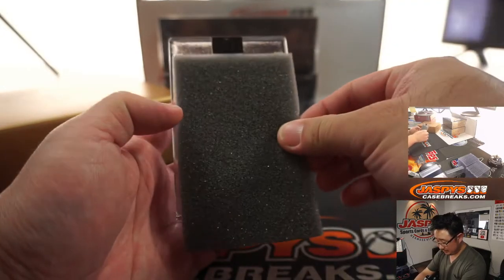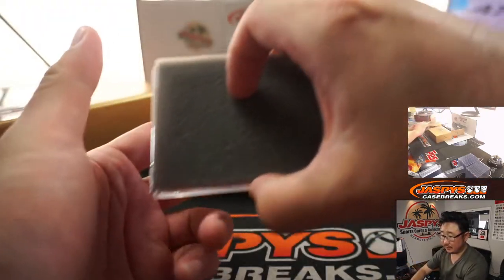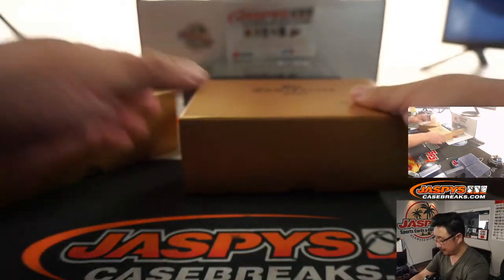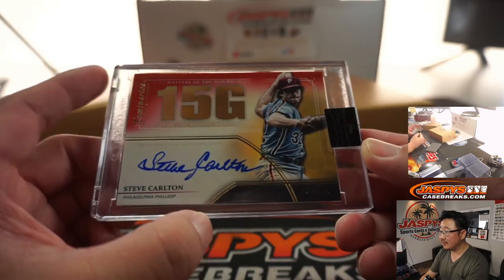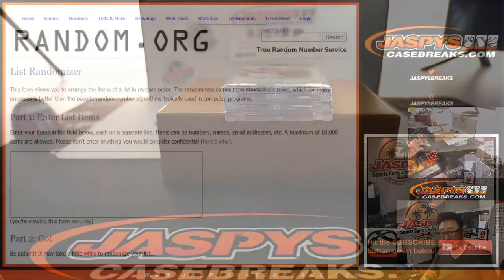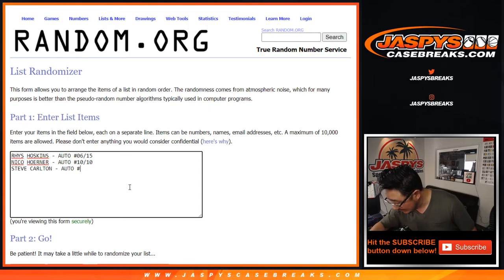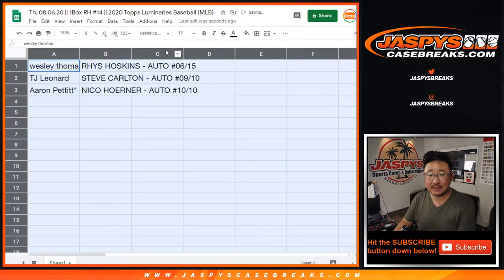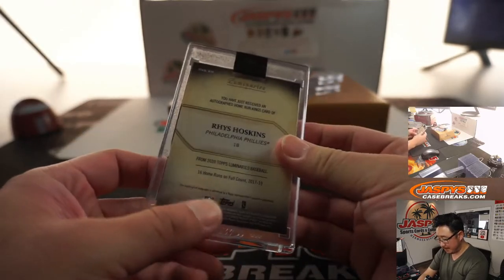Th, 08.06.20 || 1Box RH #14 || 2020 Topps Luminaries Baseball (MLB)